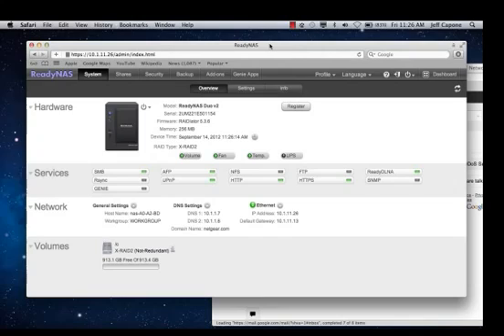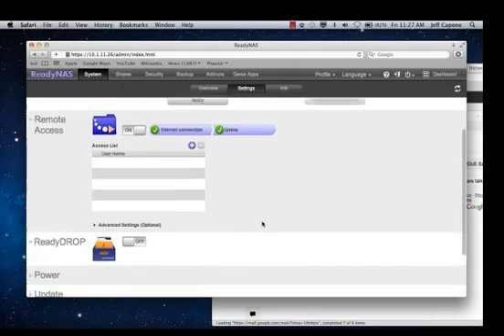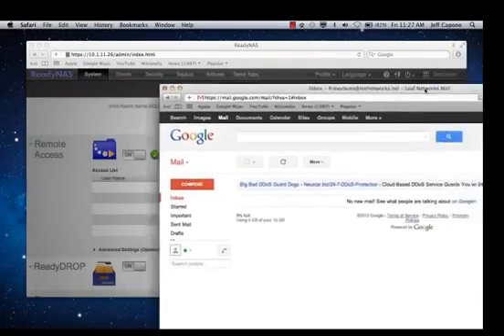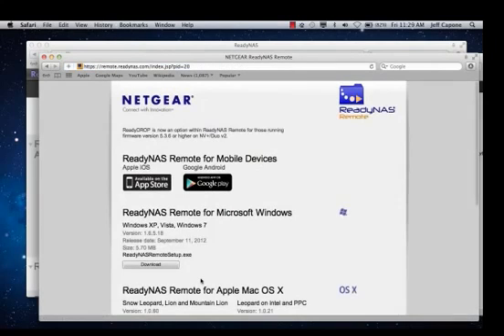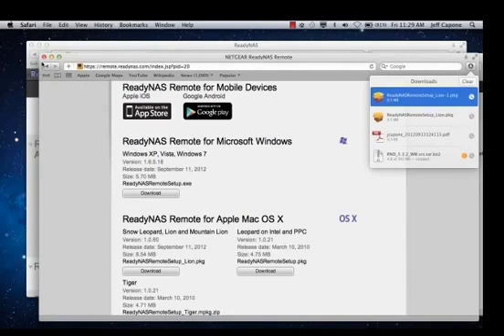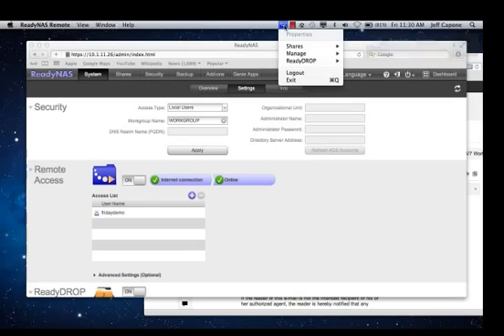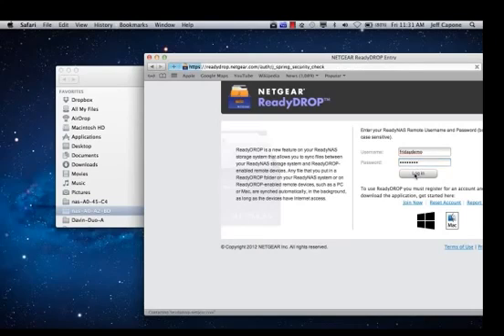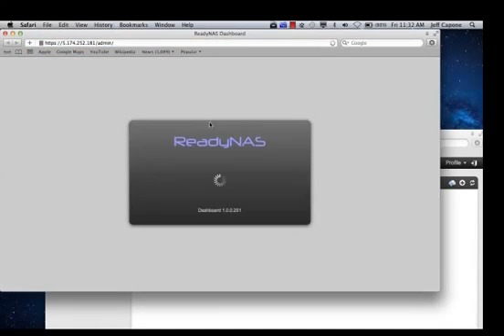How to Setup ReadyNAS ReadyDROP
Here is a short video which walks through the steps needed to setup ReadyDROP on your ReadyNAS unit. ReadyDROP is a real-time file synchronization solution which keeps all your devices (mobile, Windows, MAC) synchronized. All of the data is stored safely on your ReadyNAS with no subscriptions and no capacity limitations.